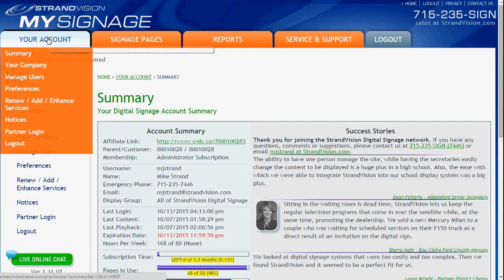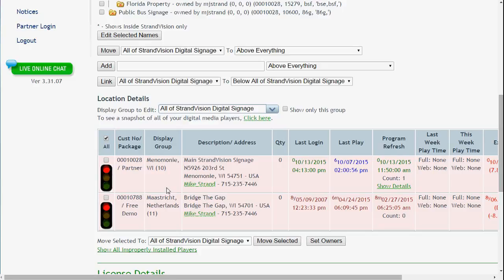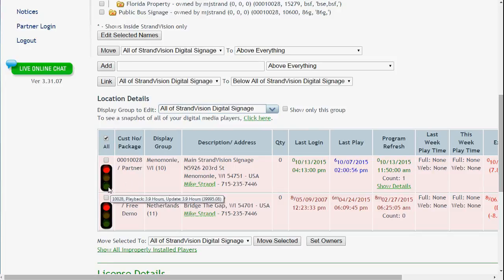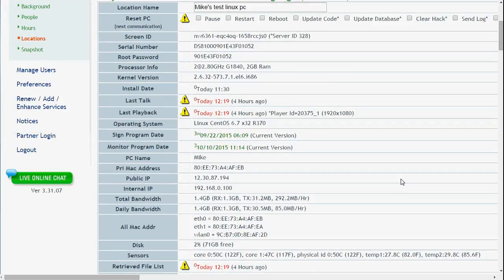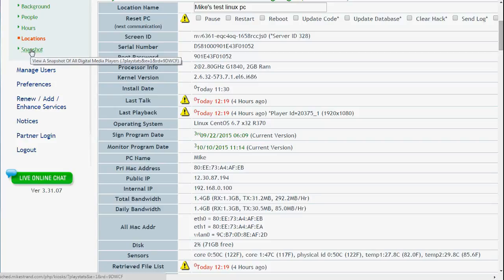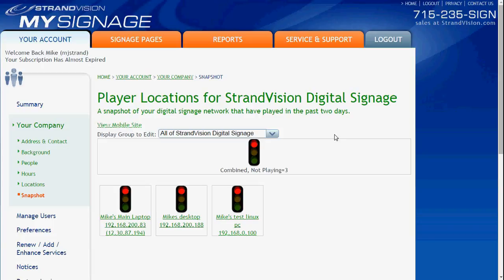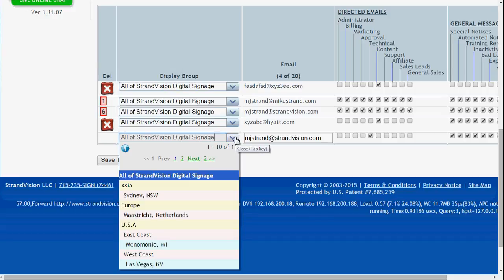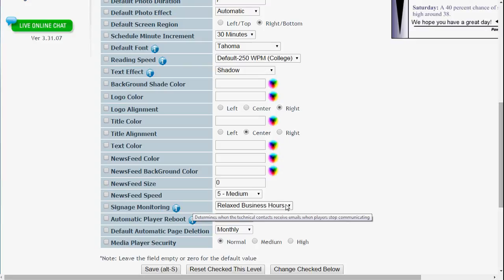Keep Your Messages Travelling To Your Marketing Universe with StrandVision's Monitoring System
The StrandVision Digital Signage system is designed to communicate with all your player devices to keep your messages playing to your marketing and employee communication universe. StrandVision also has all kinds of preventitive systems to keep your signage running. There are times when a Windows update, a power or internet outage happen that are beyond the software's control. Most of the time, it will even keep your signage running even when there are issues behind the scenes.

StrandVision offers several ways to see the status of your players and to have any authorized user you designate to get emails whenever a problem occurs. These capabilities keep your system communicating and keep your messages up to date. To see how to harness these powerful (and free) capabilities, check out this video.

If you do not have an electronic signage account from StrandVision, you can create one at no charge for 30 days with no payment information requested and no obligation